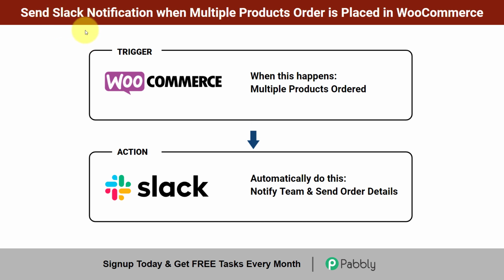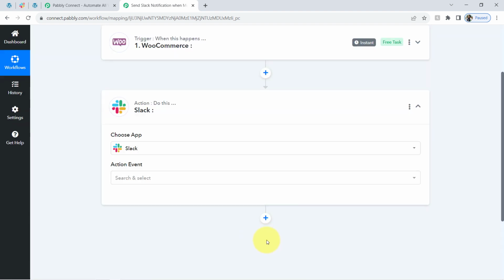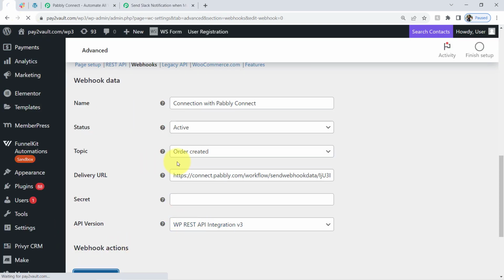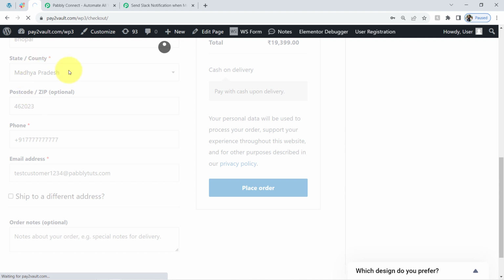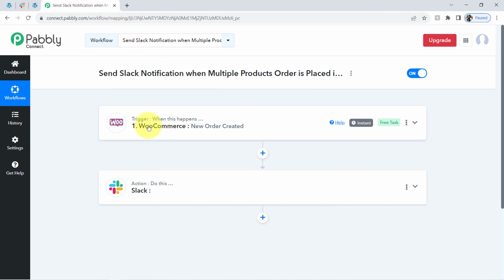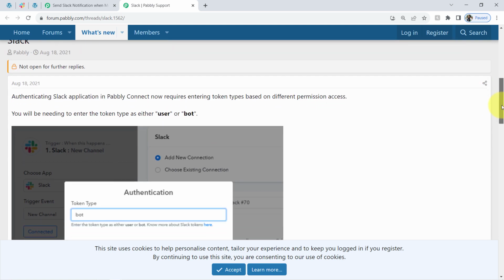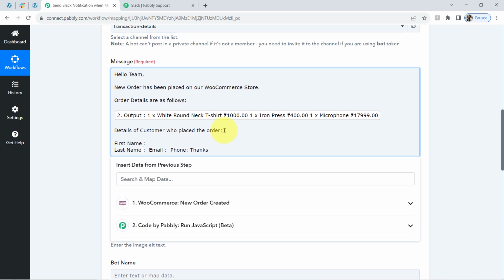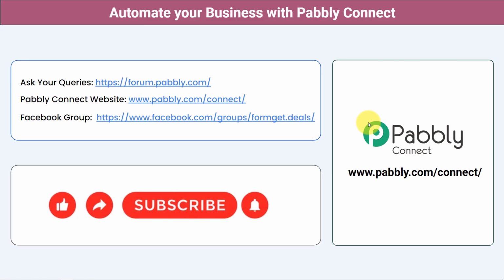WooCommerce Slack Notifications: Send Notification for Multiple Product Order (Automatically)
In this tutorial video, we'll guide you through the process of setting up a system to automatically send Slack notifications for WooCommerce orders with multiple items. The demonstration will provide step-by-step instructions on how to integrate WooCommerce and Slack, ensuring that notifications are triggered specifically for orders containing multiple items. This integration is designed to enhance communication and awareness within your team by providing real-time notifications for significant order events.

1. Automation: Pabbly Connect offers automation capabilities that can help you automate mundane and repetitive tasks. This allows you to save time, money and resources.

2. Integration: Pabbly Connect provides a wide range of integrations so that you can connect different web services with each other. This helps you to create smarter workflow processes and make your business more efficient.

3. Security: Pabbly Connect takes security seriously and provides an industry-standard security system to protect your data and applications.

4. Scalability: Pabbly Connect is highly scalable and allows you to easily add new applications and services to your workflow.

 5. Cost-effective: Pabbly Connect is cost-effective and provides plans for different business sizes.